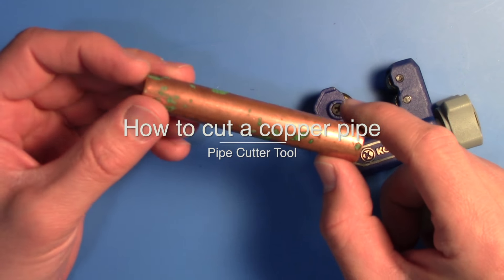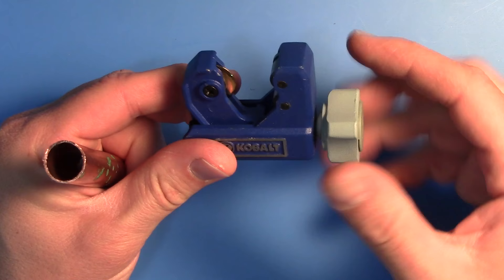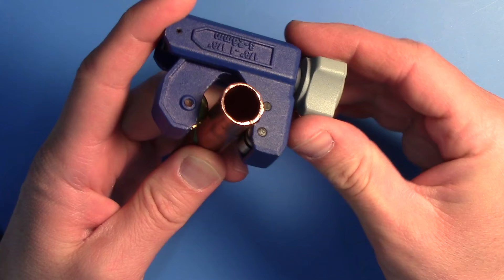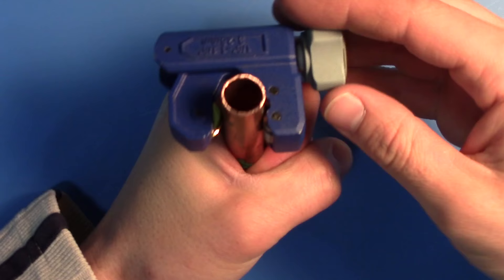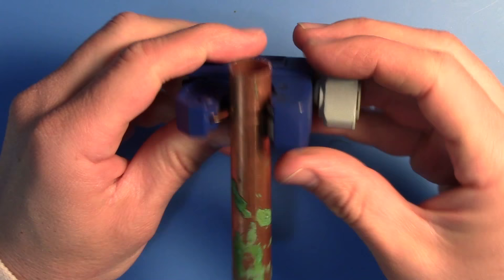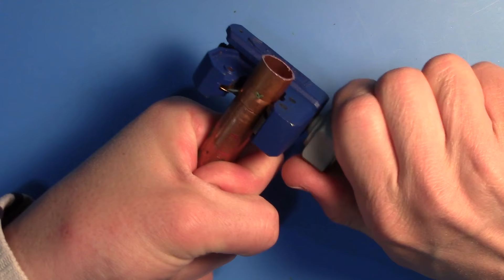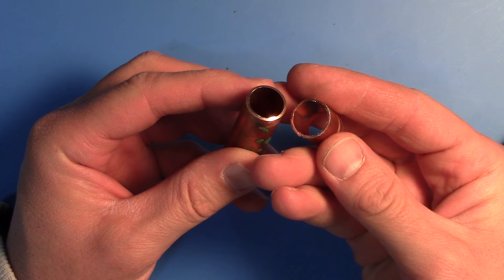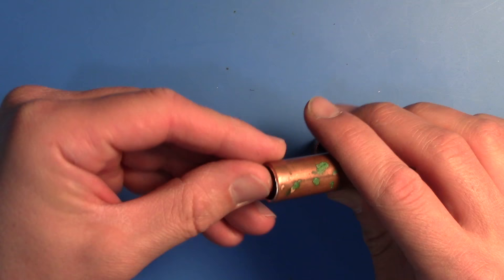How to cut copper tube with a pipe cutter tool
It couldn't be any easier to cut a pipe.  This tool is awesome, partly because it's so small.